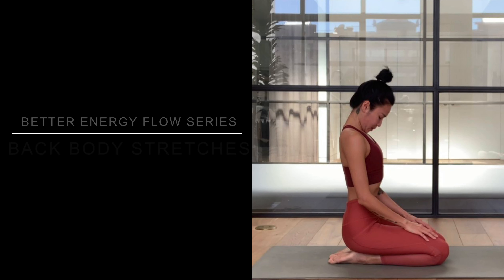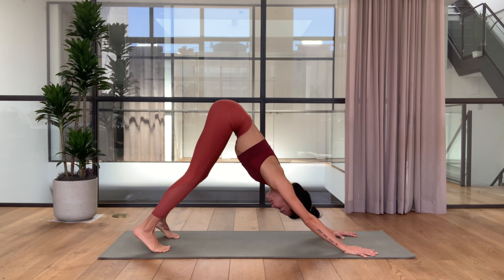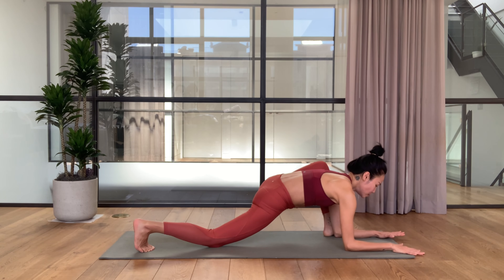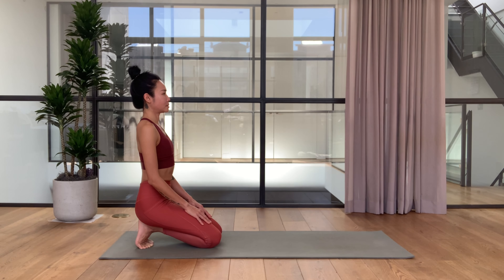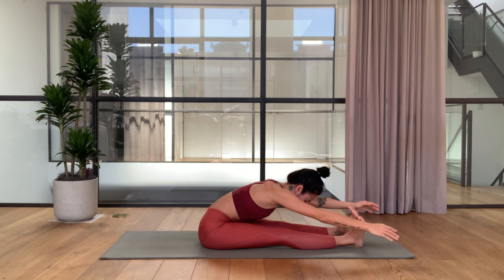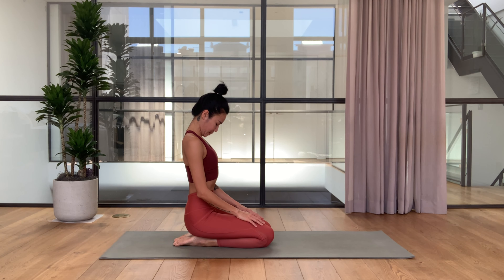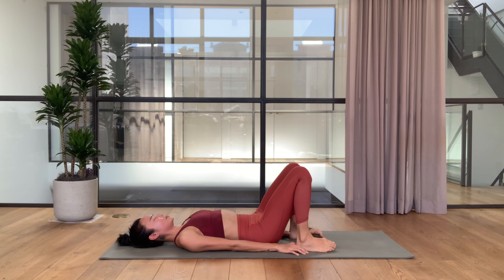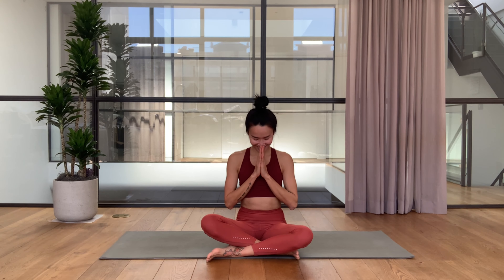Better Energy Flow Series: Back Body Stretches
Better Energy Flow Series: Back Body Stretches  🌟 Practice this 18-minute back body stretches routine to open the bladder meridians (paths through which prana or qi flows.) stretching your back body from neck, back, hips, legs to back of ankles using yin technique, we relax in to each pose and hold the pose for sometimes and enjoy the benefit which are improves flexibility in fascia level including balances the internal organs and improve the flow of chi and prana.

Produced by Prapaporn Cumphiranon (PLA)

To support:

Please support YOGA WITH PLA continue to make great content by donating via PayPal